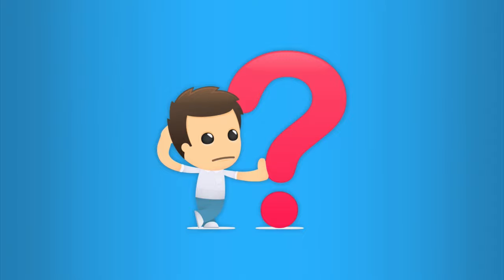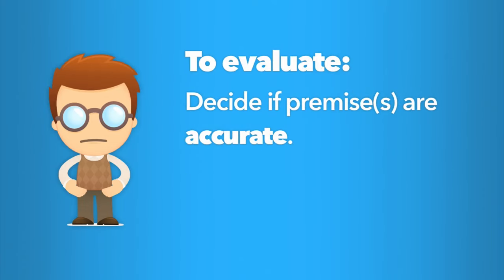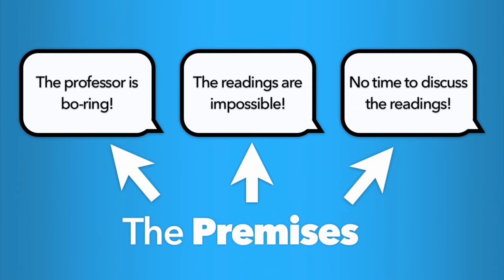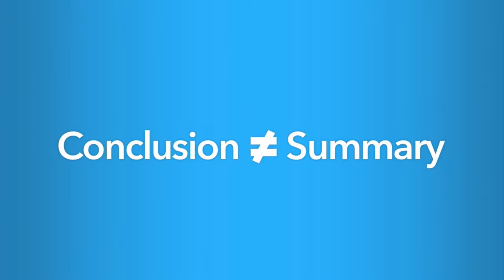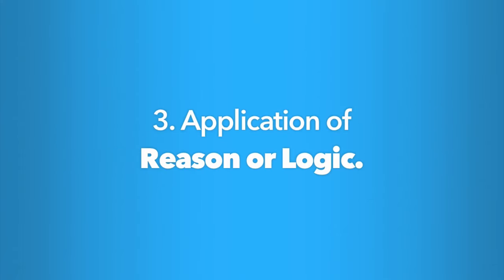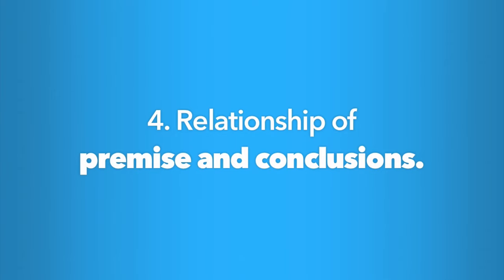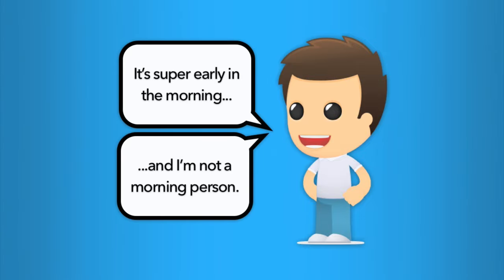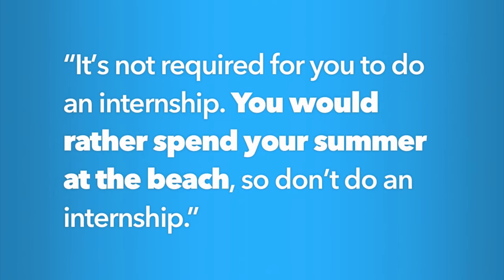Episode 1.2: Understanding Arguments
A key component of critical thinking is understanding exactly what an argument is.

Script by David Plumlee and Jessica Taverna.

Instructional Design and Narration by Aaron Dewald.

Spanish Subtitles by Dixiana Parada